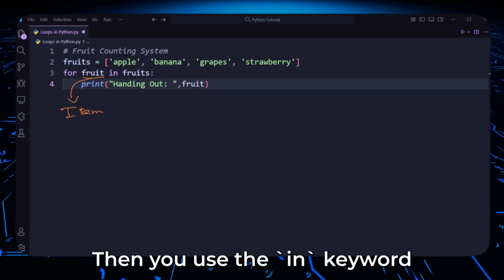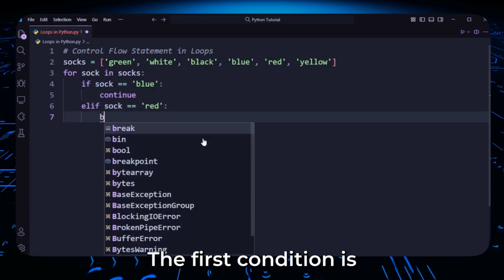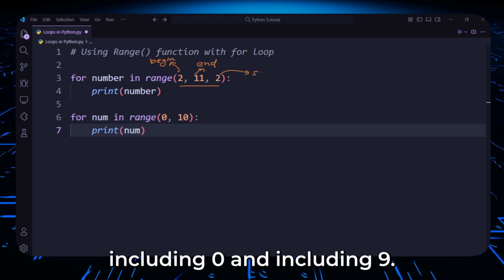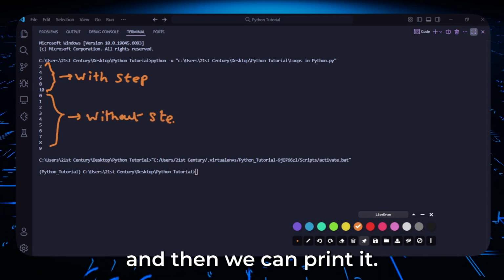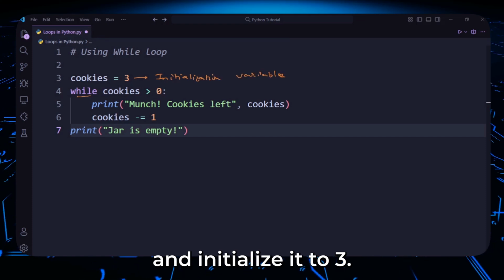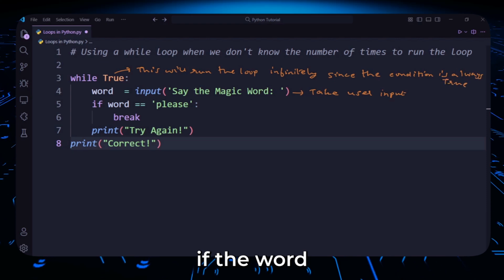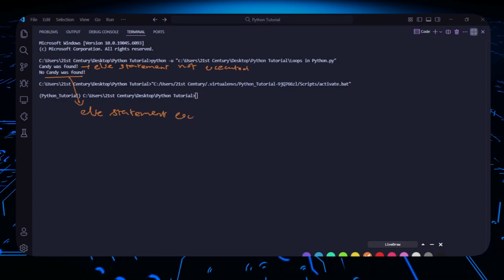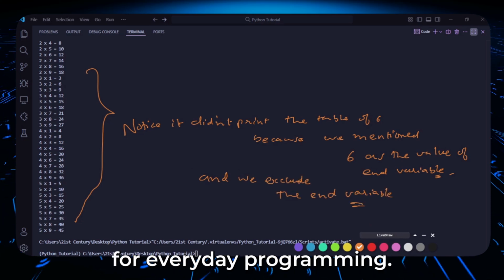Loops in Python Full Tutorial for Beginners | Learn Python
In this video on Loops in Python, we will be discussing about the various kind of loops. We'll start with for loops, while loops, for else statement, nested loop statement. We also include break and continue statement in Python. This course is designed for the beginners in mind. It is focused to help the beginners understand python so that they can understand and use Python on a daily basis.